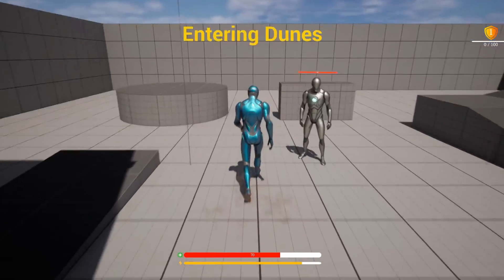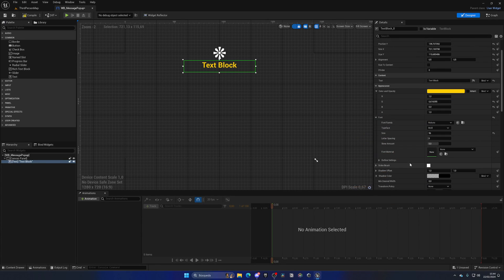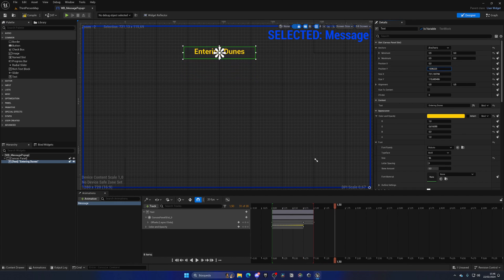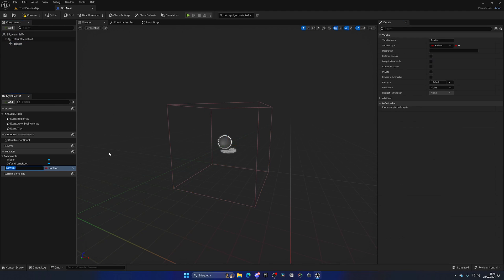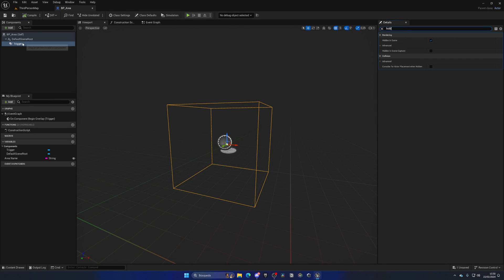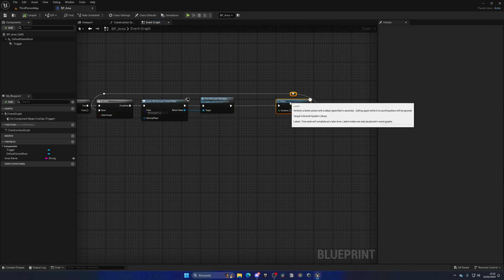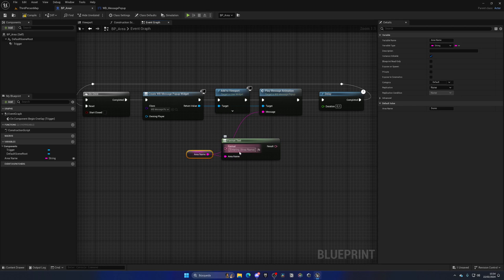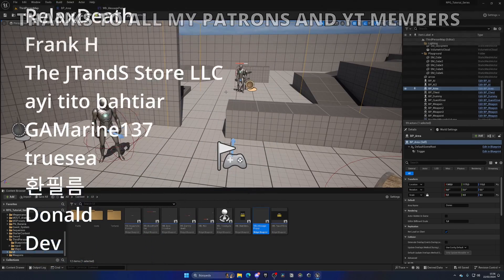Unreal Engine 5 RPG Tutorial Series - #76 : Entering Map Area Message